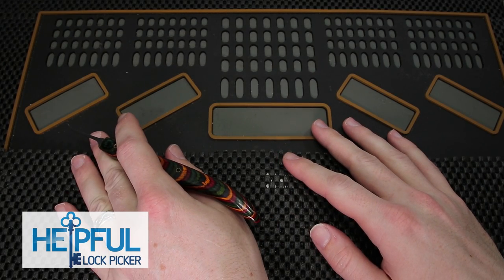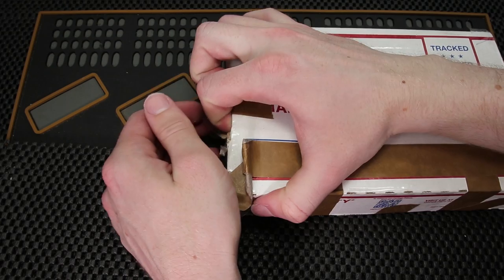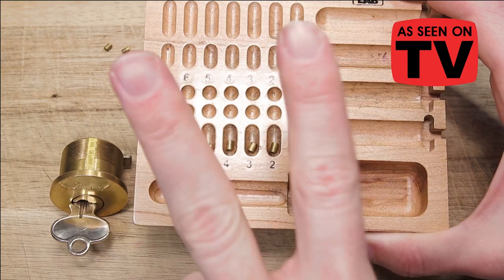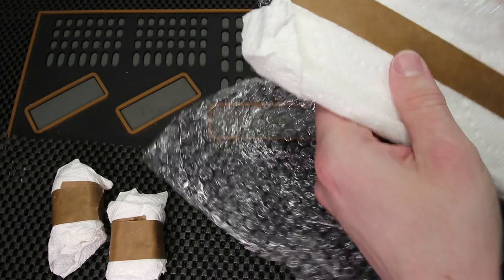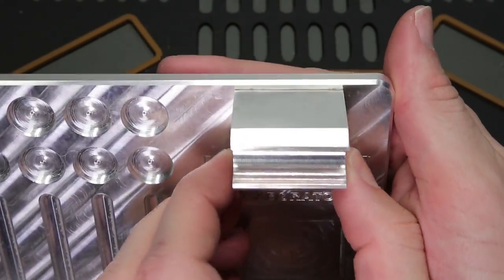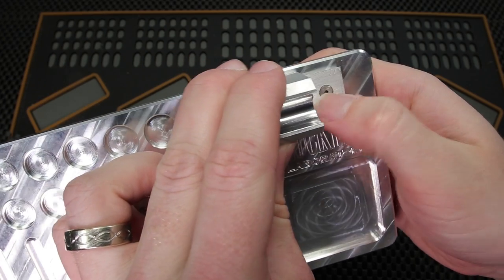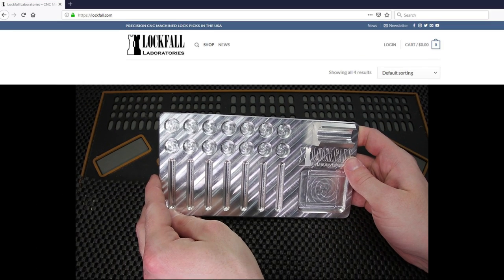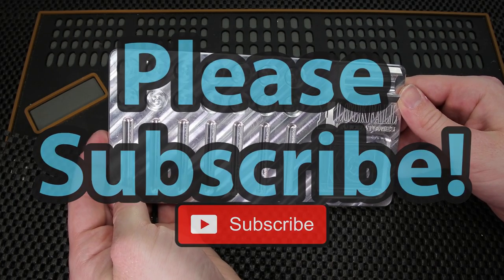[271] CNC Pinning Tray Prototype 003 with Dove Tail Unboxed!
Check Out How Cool This CNC Tray Is with The Dove Tail!

Thank you to tumbl3r for sending this out to me. This tray is a prize I won from a contest a little while ago on reddit r/lockpicking. This is one of the original prototype CNC Trays from Lockfall.com
How this tray differs is it has the “dove tail” which is the detachable plug holder which is a cool feature to have.

If you are interested in checking out a fun channel that picks all high security locks check out tumbl3r

If you are interested in ordering a CNC pinning tray check out

1. Clear Acrylic Padlock
2. Master Lock No 3
3. Master Lock 140
4. Brinks 40 mm Padlock
5. Master Lock 570
6. Master Lock 911
7. Commando Padlock
8. American Lock 1100 Series
9. Master Lock 410 LOTO
10. Abus Titalium 80TI/50